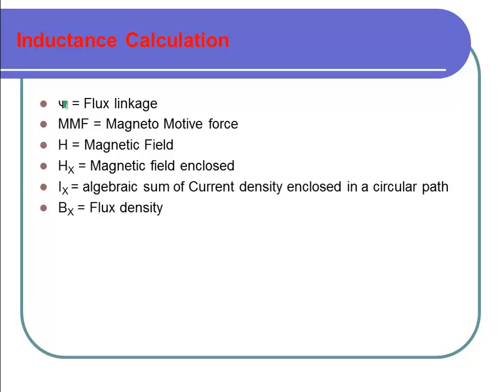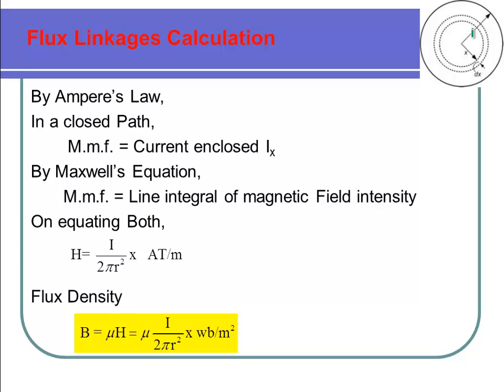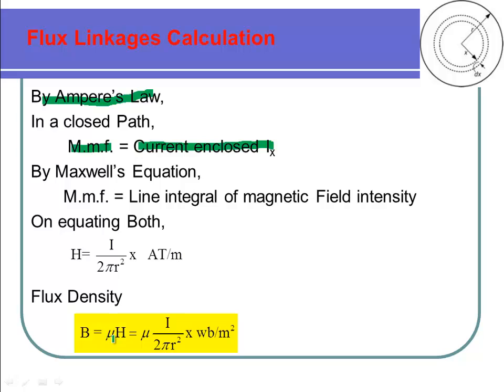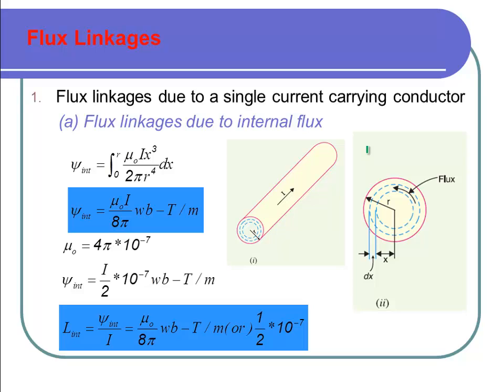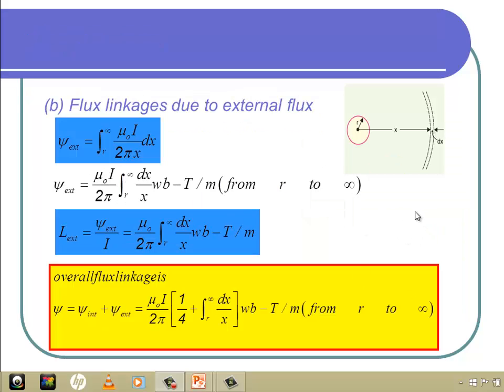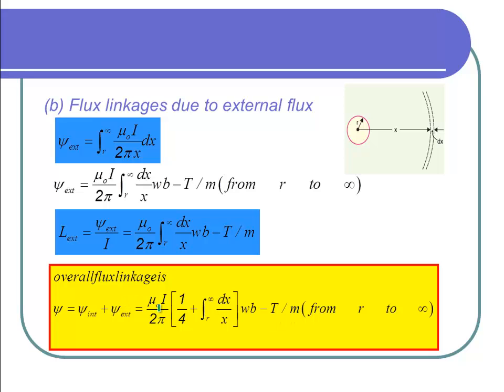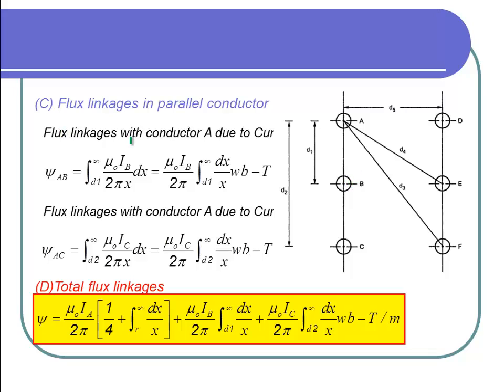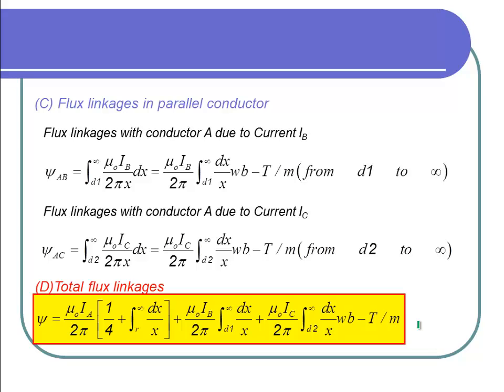Electric Transmission Line Parameters 2 - Flux Linkage Calculation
Magnetic flux linkage calculation for Line Inductance calculation